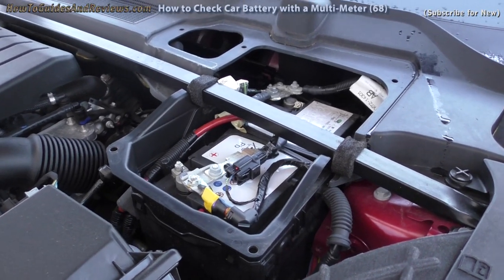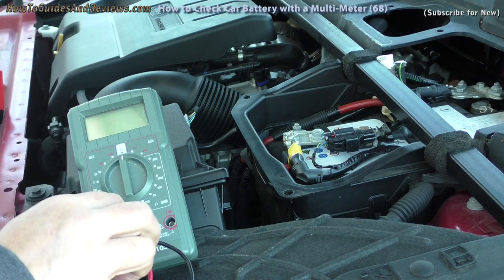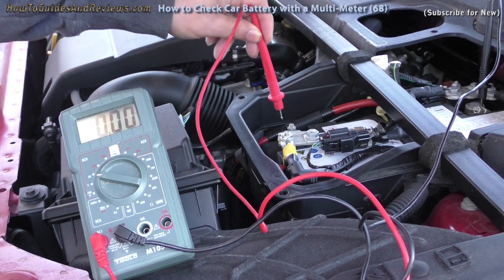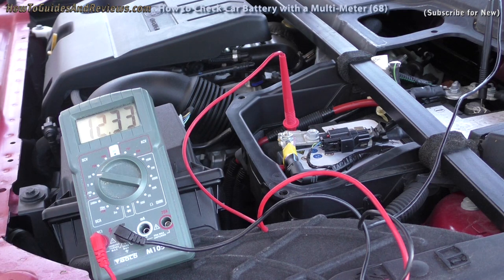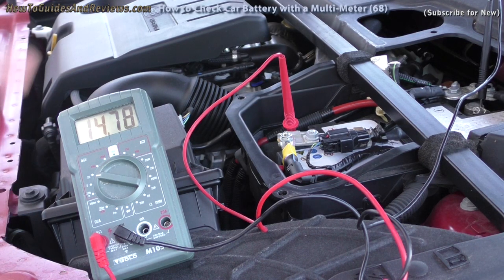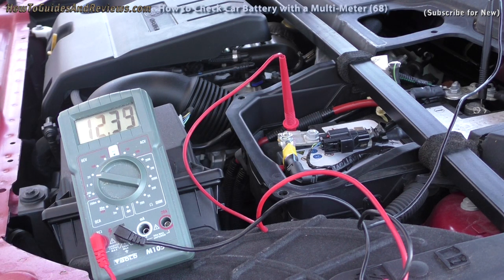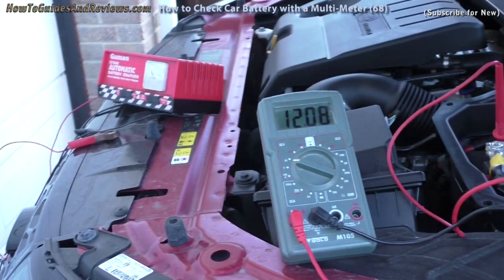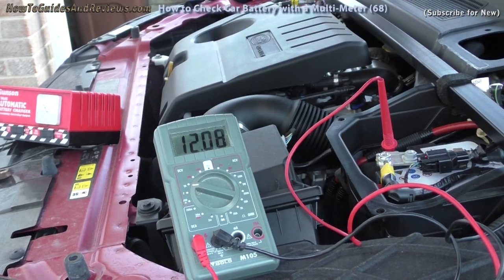How to Test Your Car Battery with a Multimeter Check if Good or Bad, Needs Replacing or Charging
Here's how to test your car battery using a multimeter to check if it needs replacing or not. Does your car not start, do you have dim headlights or interior lights, does the starter sound weak when start the engine, or does your car die sitting overnight? This video will show you a few ways to test your battery to see if it is bad, is going bad, or is good. A good battery will hold a charge at around 12.6v and while the car is starting it wont drop below 8-10v.

This check was done on a Land Rover Discovery Sport.

How to Test Your Car Battery with a Multimeter to Check if it Good or Bad, Needs Replacing